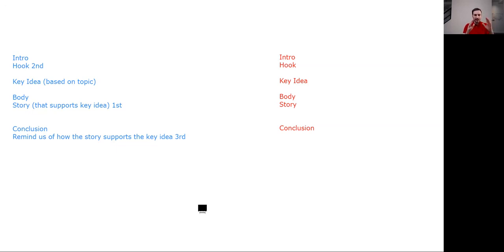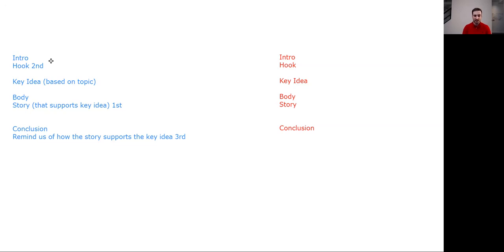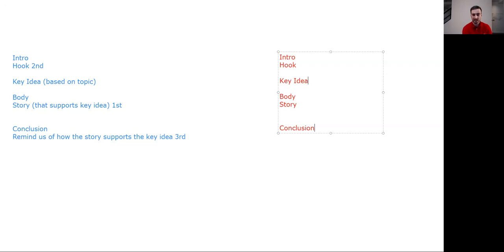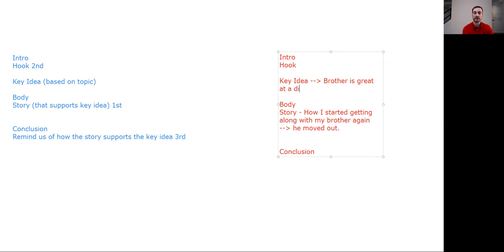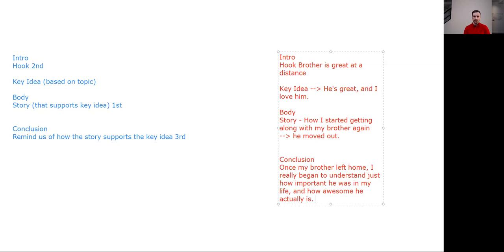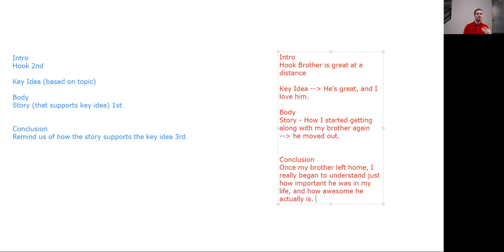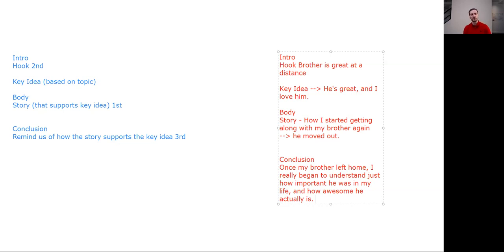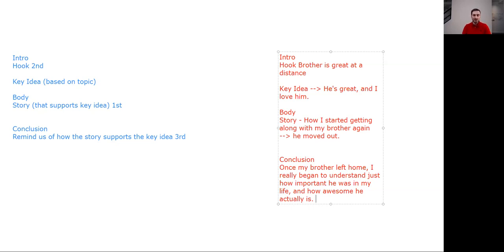ZAPY Speaking: How to write a last-min speech?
ZAPY Speaking shows you how to handle a stressful situation of doing a speech in TOMORROW!

No need to panic and follow our simple step you will confidently deliver a complete speech!